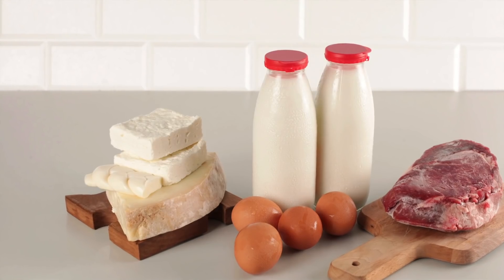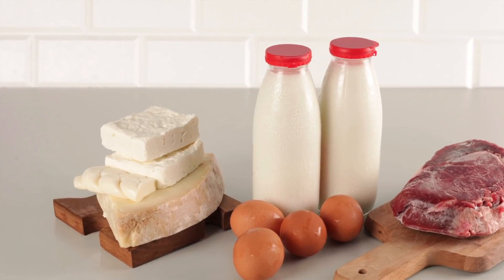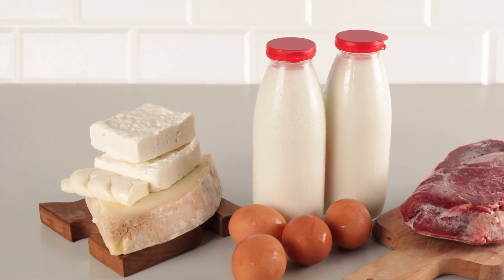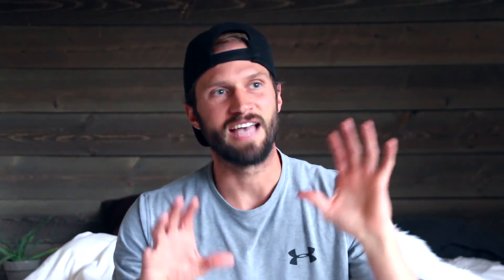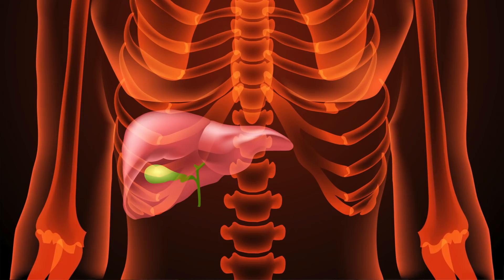2 Important Tips for Younger Skin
Who doesn't want healthy, young looking skin?

Although the skin is bound to age at some point in time, it doesn't have to. be nearly as quickly as most modern people experience. When provided with the right raw materials, the skin is capable of amazing regeneration and can resist the aging effects of stress and inflammation.

In this video, we want to provide you with two very simple tips for achieving younger, healthier skin.